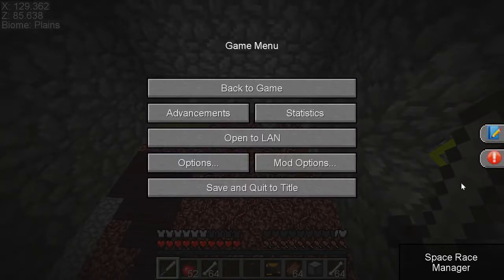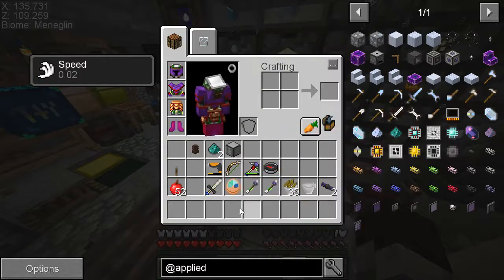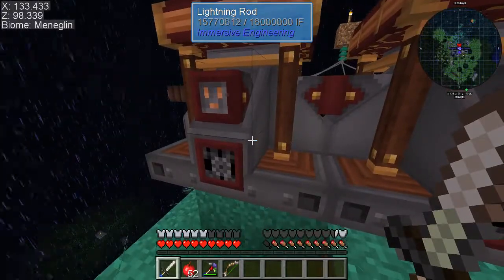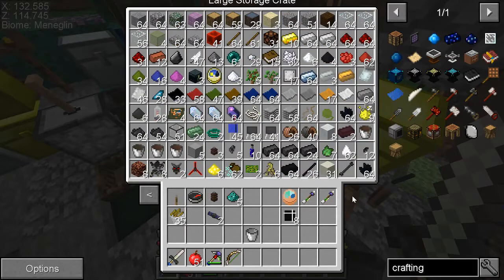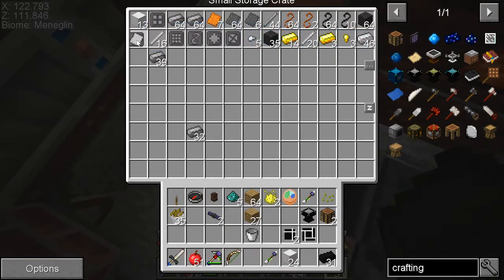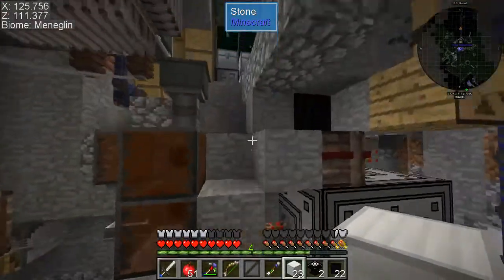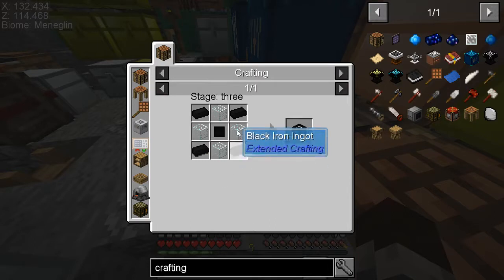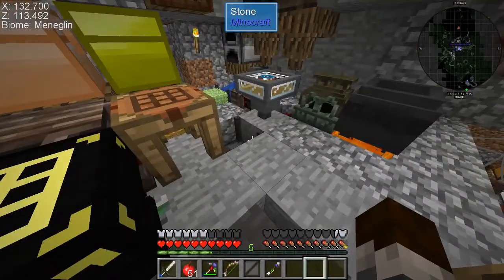Minecraft Sevtech Ages Episode 162: Aerial Interface Continued and Advanced Crafting Table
Welcome to episode 162 of Sevtech Ages, a Minecraft Mod by darkosto. Today we figure out a few of the limitations and possible benefits of the Aerial Relay. Pushing that disappointment aside however we get started on some Advanced Crafting tables and boy am I glad I waited to start that. Advanced Crafting is a huge crafting rabbit hole and resource hog.